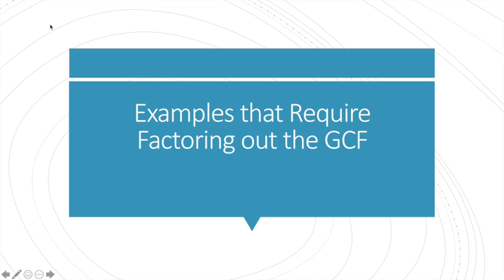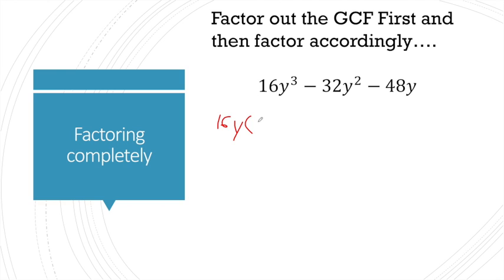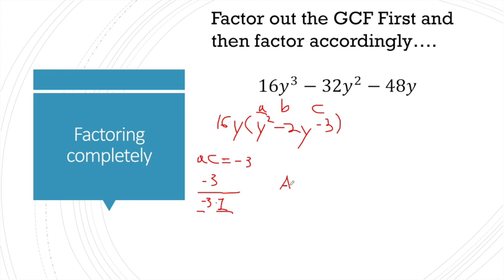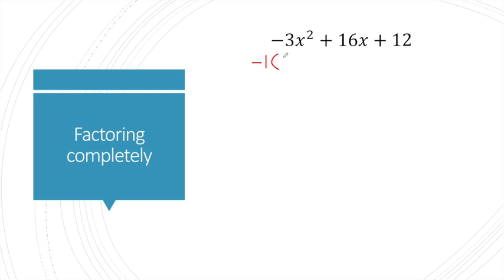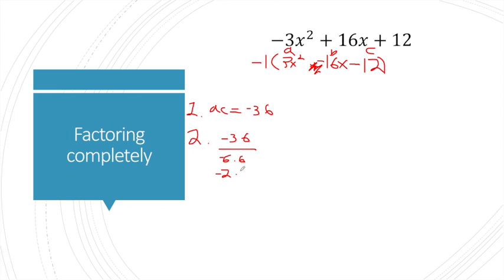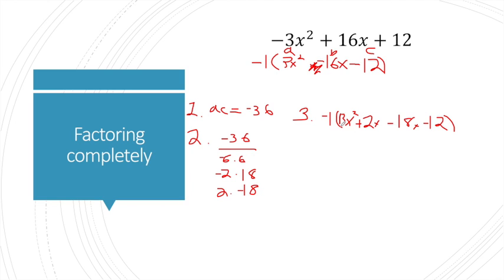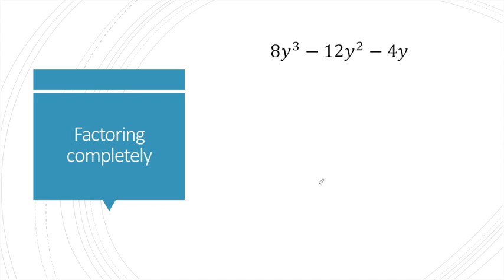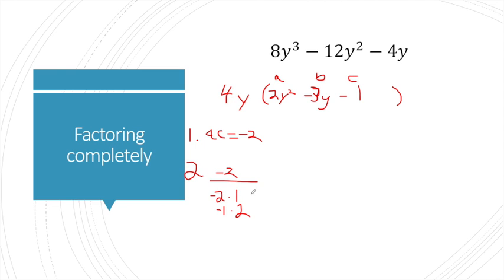College Algebra, Section 5.2 Part 4: Factoring GCF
This video covers Section 5.2, Part 4: Factoring  trinomials with a GCF,

for College Algebra with Integrated Review, at Fontbonne University